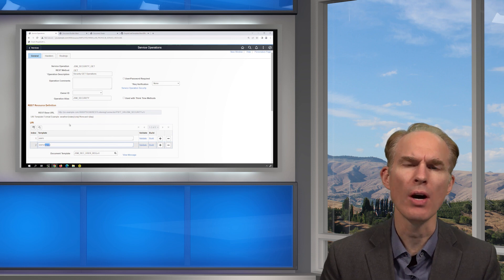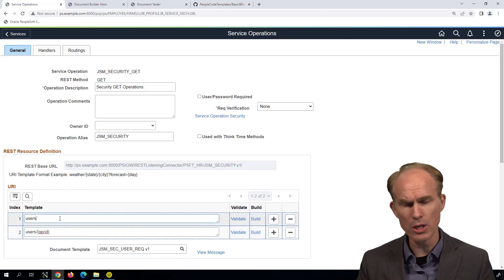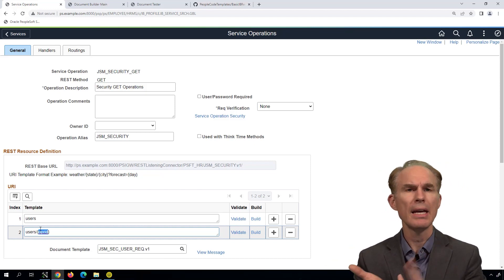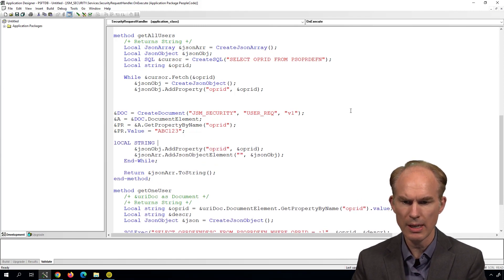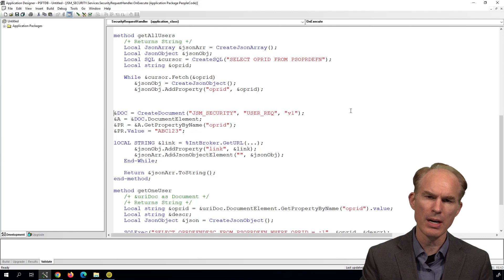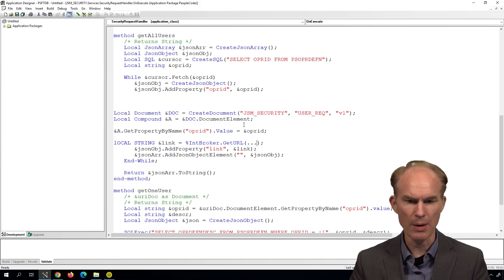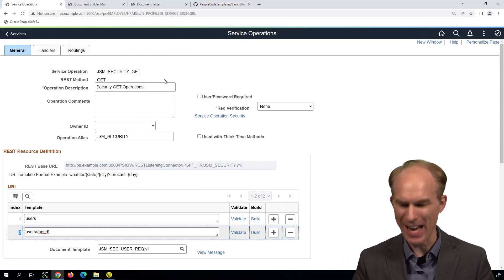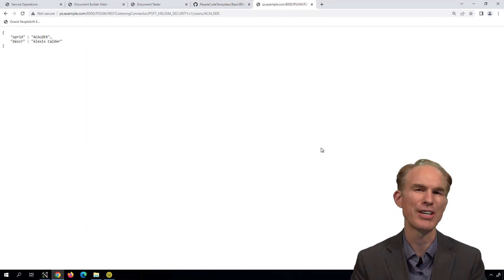PeopleSoft REST HATEOAS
Hypermedia As The Engine Of Application State. What is it? And how do you implement it? Find out through our latest Sound Byte!

In this episode, Jim Marion explains how to implement the REST HATEOAS specification through PeopleSoft, PeopleCode, and Integration Broker REST Service Operations. HATEOAS is a method for sharing links (pointers) between Service Operations. It allows us to invoke a service to find the location of another service. A common use is with collections. A service that returns a collection may include links to specific instances of that collection. PeopleCode objects used include %IntBroker, Message, Documents, JsonObject, and JsonArray.

Are you interested in learning more about PeopleSoft's Integration Broker and REST services?

Jim Marion is an OracleAce Pro ♠, author of several PeopleTools books, blogger, public speaker, and PeopleTools instructor.